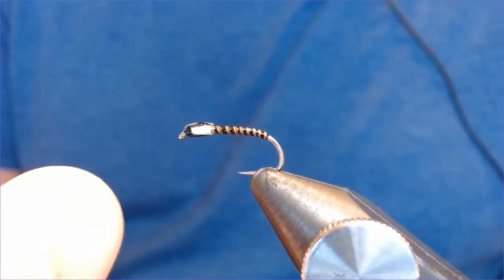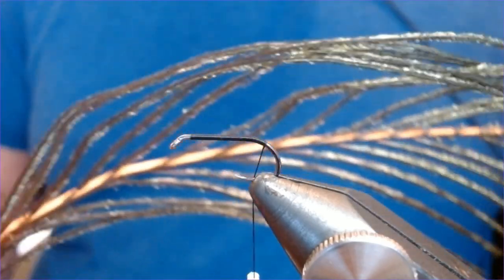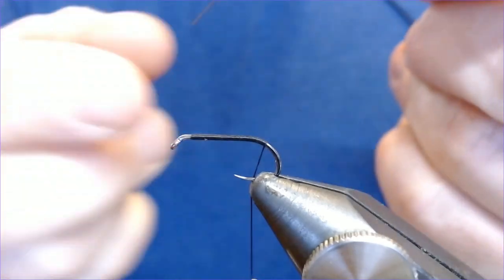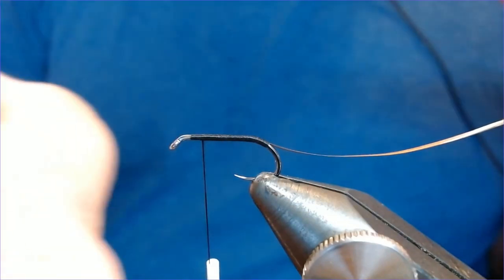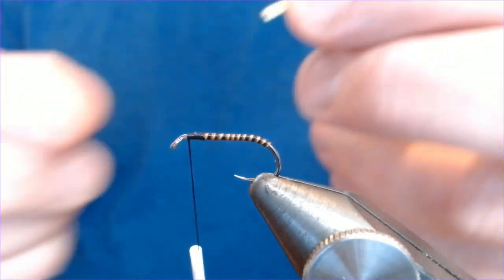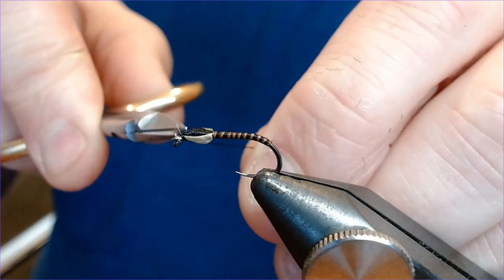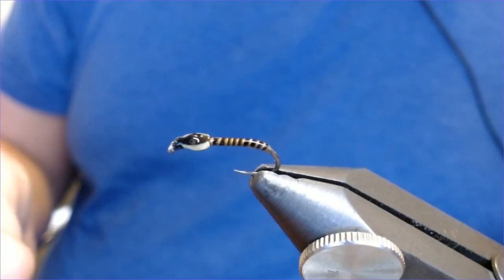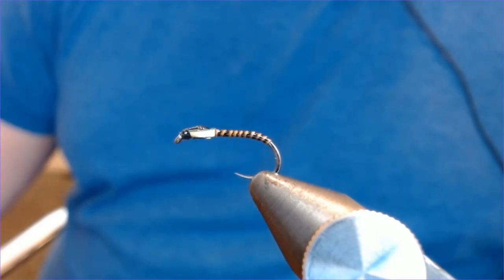Tying the Quill Buzzer fly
Th quill buzzer . A quick and easy tie and a hugely effective buzzer pattern for small waters and the big lakes alike .
Materials
Hook : Size 10 barbless nymph
Thread : Black UTC 140
Rib : Stripped picric Peacock herl
Cheeks : Fluro yellow goose biots
Finish : 3 coats Sally Hansons Hard as nails